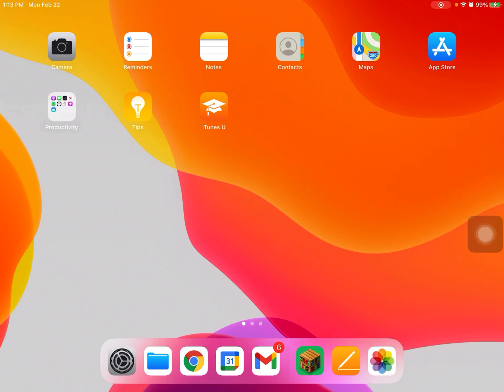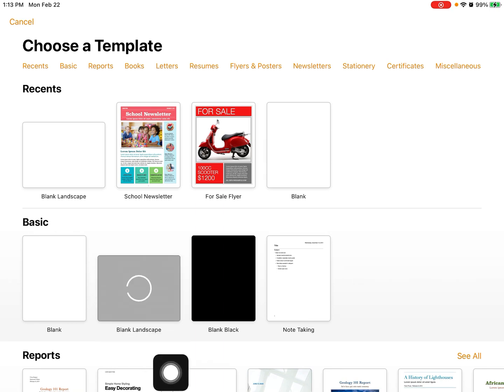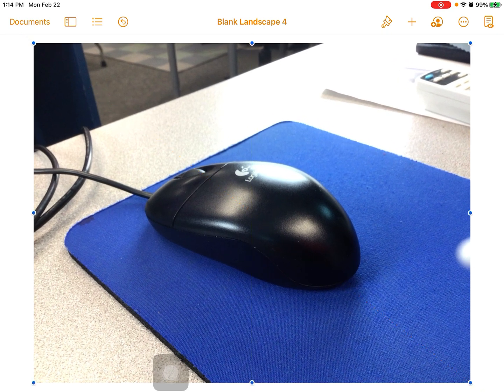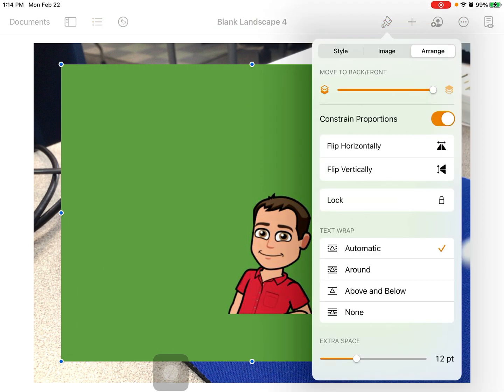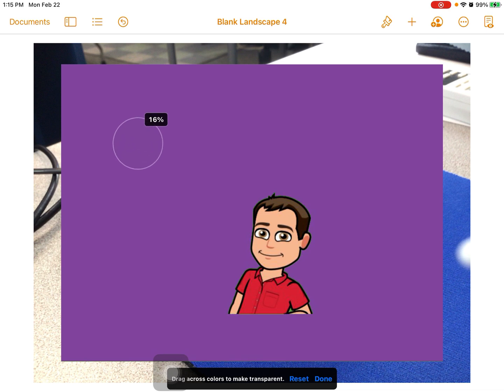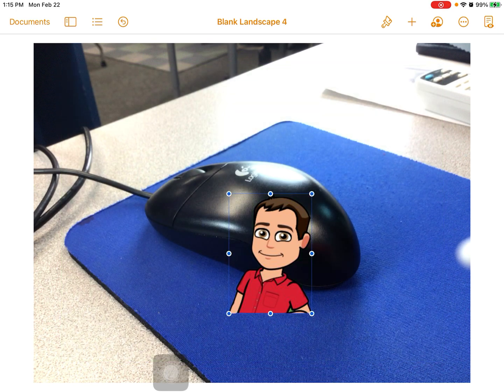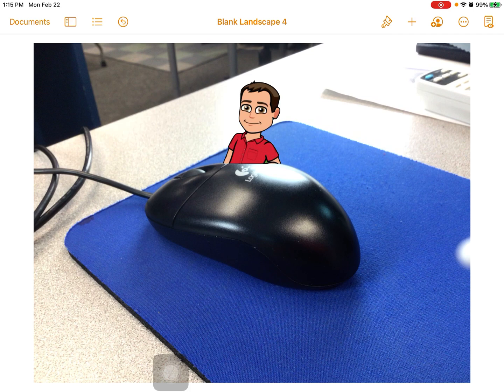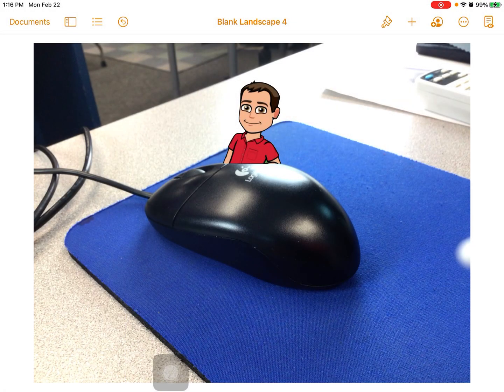Remove picture background in pages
Using instant alpha